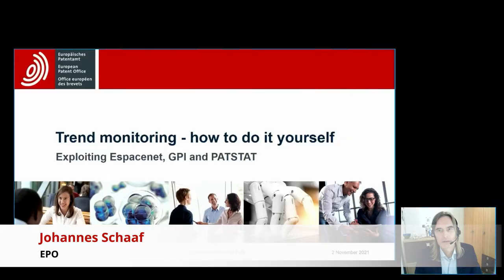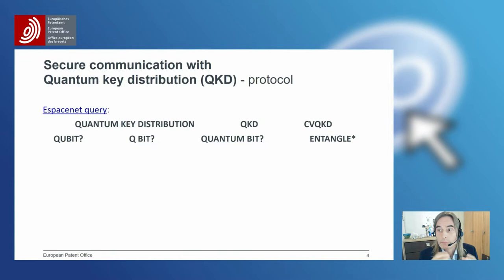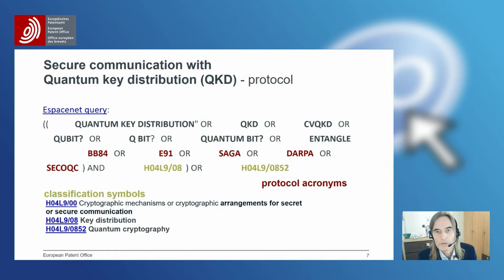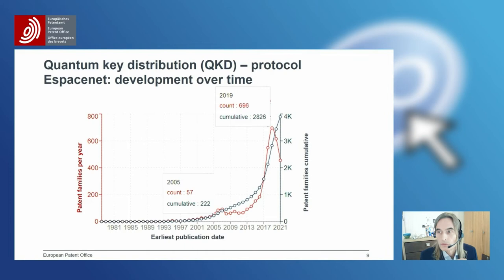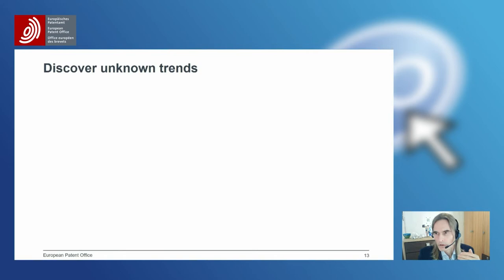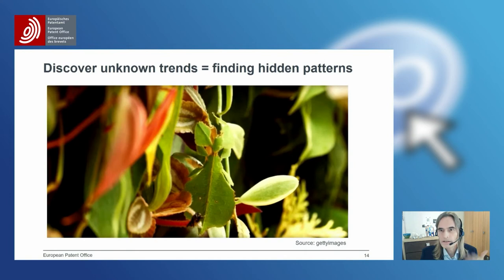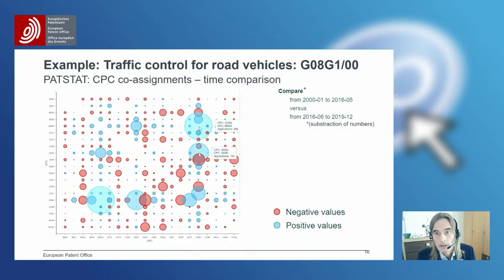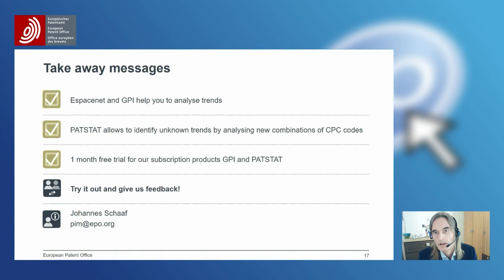DAY 1: SME - Johannes Schaaf